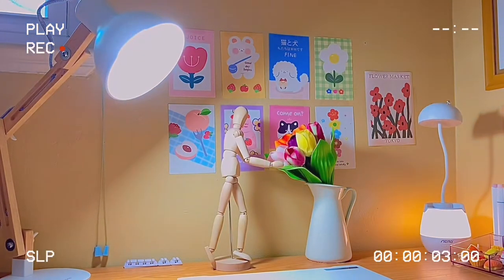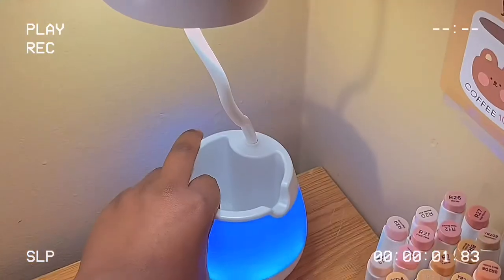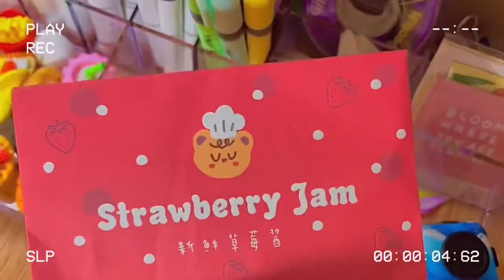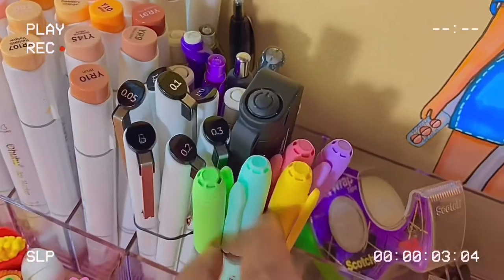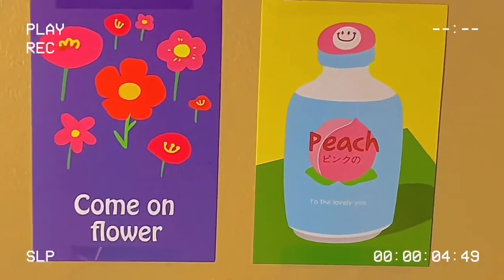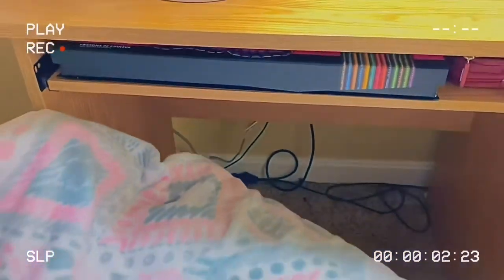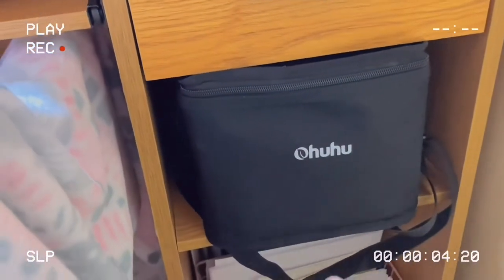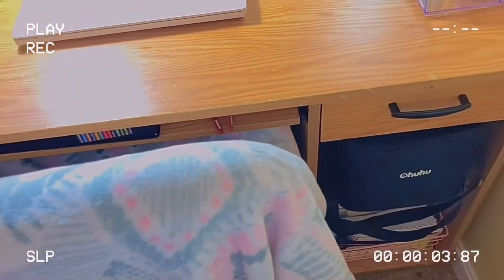🌷 art desk tour 2021 | simple, aesthetic & colorful ʕ•ᴥ•ʔ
🌷 [ subtitles are available in english, french, filipino, korean and spanish! ]

🍓 hey! today, i'll be showing you one of the areas that i spend most of my time at— my desk! it's pretty simple, but i still think it matches my colorful aesthetic...i think LOL
ʕ•ᴥ•ʔ °• ੈ♡₊˚•.

(p.s. i'm sorry if the pacing is a little bit off lolll)

00:00  - intro
00:16  - enjoy the desk tour!
10:19  - outro

    🍓 tomons desk lamp
    🍓 decorative wall cards
    🍓 manny the mannequin
    🍓 ikea vase ( i couldn't find the flowers :/ )
    🍓 aerb lamp
    🍓 food erasers
    🍓 "strawberry jam" stickers
    🍓 bic brite liner grip pastel highlighters
    🍓 prismacolor premier colored pencils (150 set)

💌 music used
🍓 a love so beautiful ost - start with you
🍓 a love so beautiful ost - joyful time
🍓 vllo - walk with
🍓 vllo - rest
🍓 mr. yohan - eden

💌 faqs
🍓 what's your name? bernelle
🍓 how old are you? 19
🍓 ethnicity? congolese-american
🍓 favorite colors? anything pastel hehe

here's a strawberry for you ʕっ• ᴥ • ʔっ🍓✩₊̣̇.